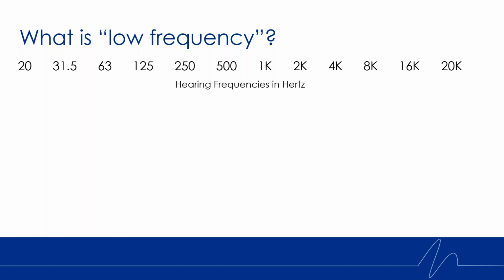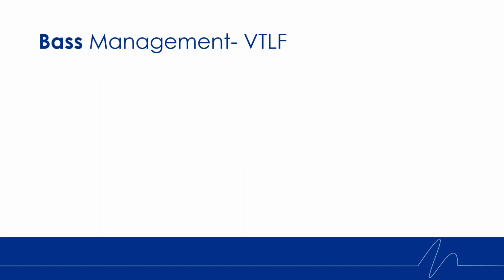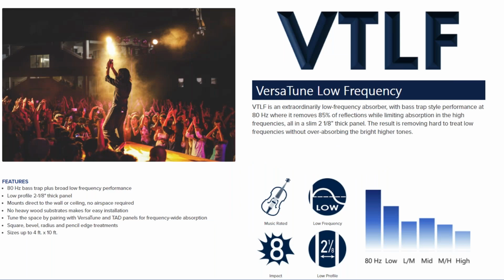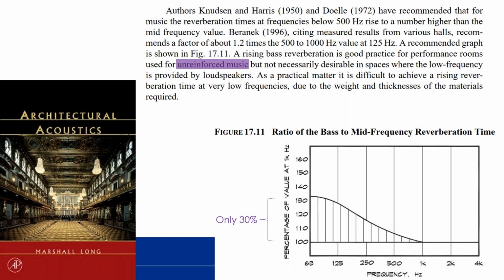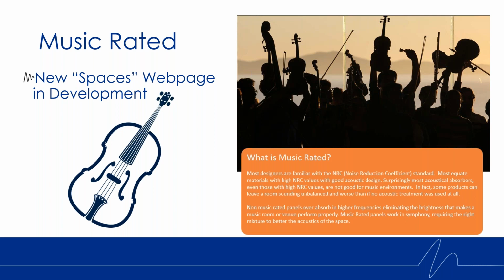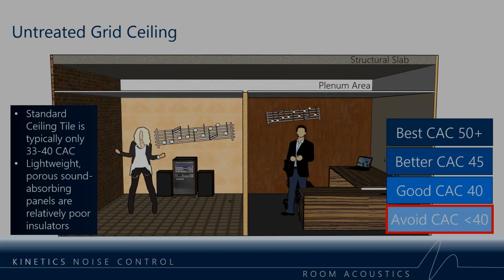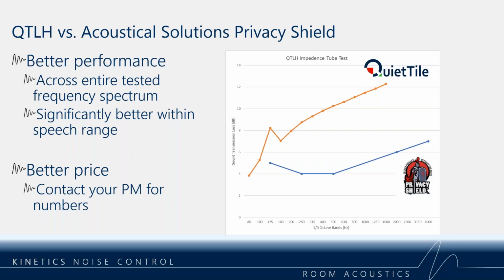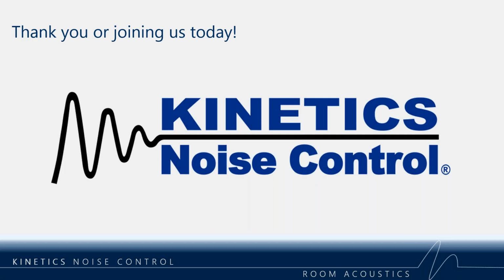QuietTile LightHood + VersaTune Low Frequency Introduction Webinar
Join Ben Hickey, Kinetics Director of Sales for the Room Acoustics and Home Markets, to learn more about two exciting new additions to the Room Acoustics line-up: QuietTile LightHood and VersaTune Low Frequency (VTLF)! QuietTile LightHood is a welcome addition to the QuietTile acoustical ceiling tile system because it prevents unwanted reverberation from making it through the noise gap created by lights in a ceiling grid. VersaTune Low Frequency (VTLF) is an extraordinarily low-frequency absorber with bass trap style performance at 80 Hz. This is a webinar you won't want to miss!